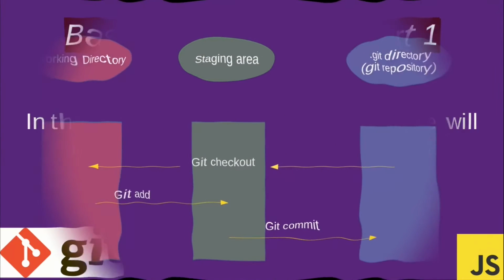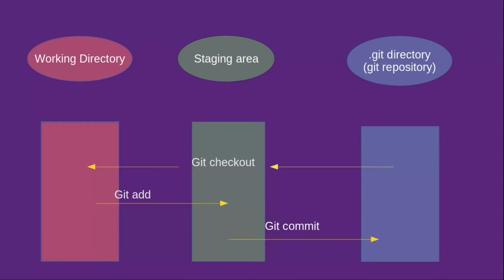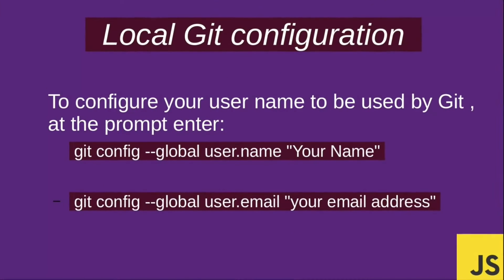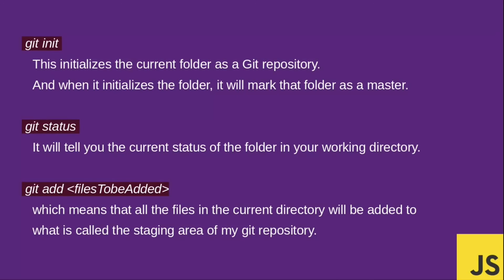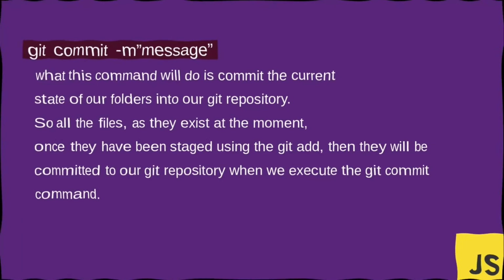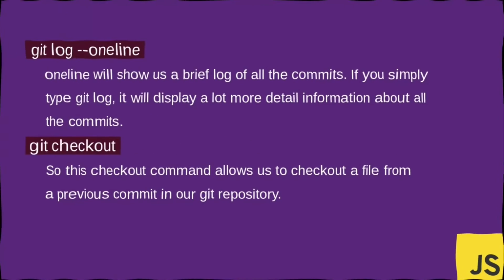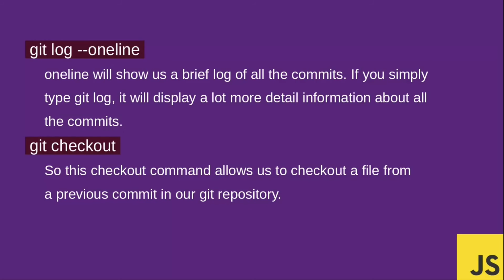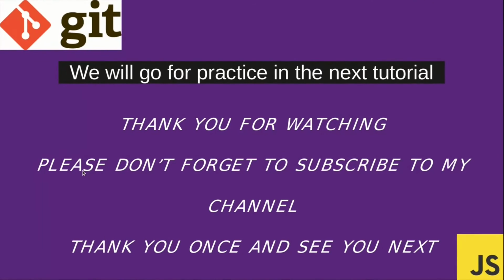Introduction to some basic and useful Git commands - Part 1 #04 - Programming With Joel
In this tutorial, we will introduce some basic and useful git commands. Also, we will put those commands into practice in the next tutorial. Hope you're enjoying !